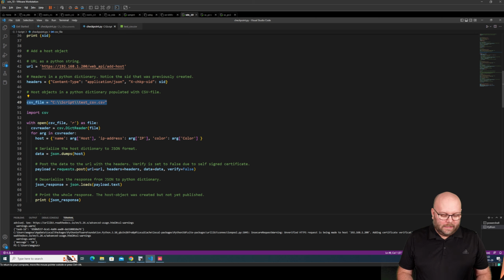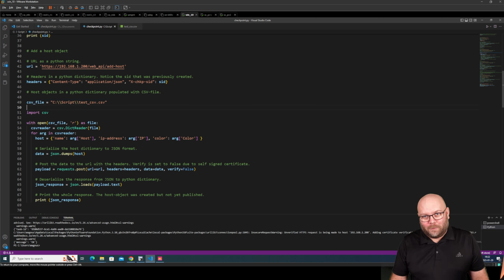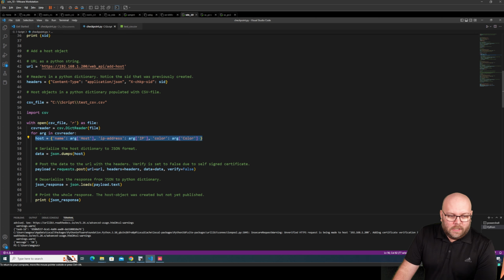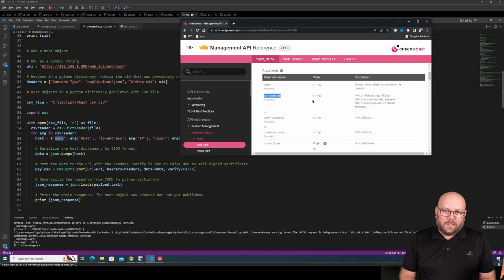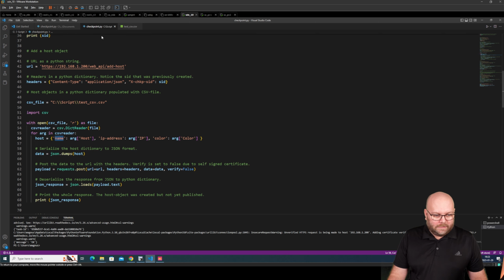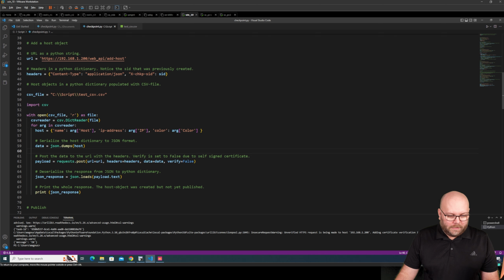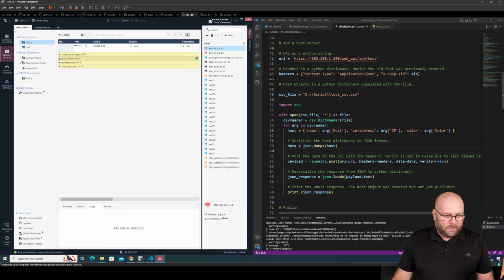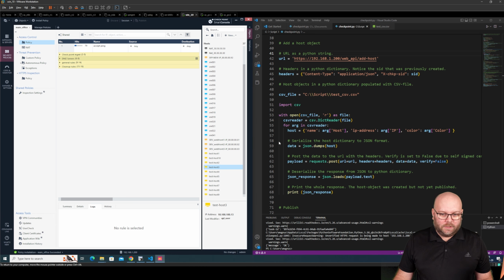Check Point - Webservices automation - Python Part2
Thank you Jonas Uusitalo for assisting with the scripts :)